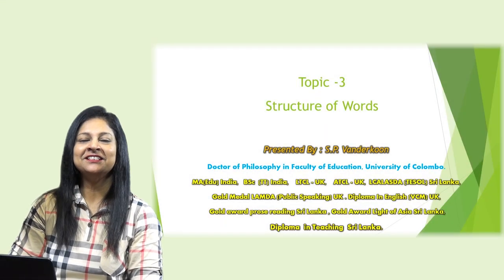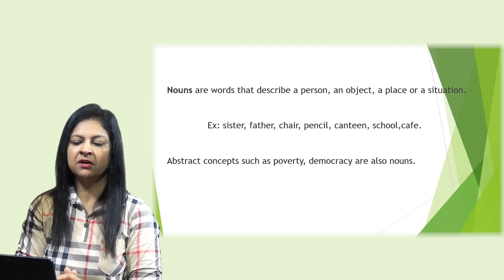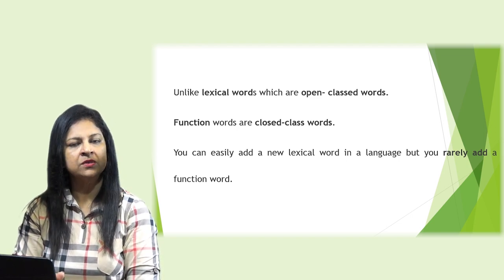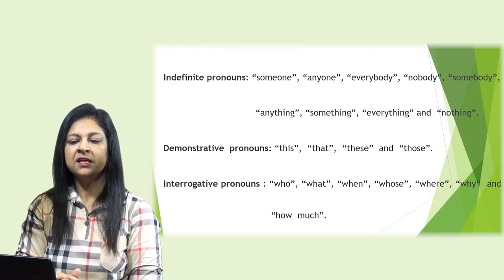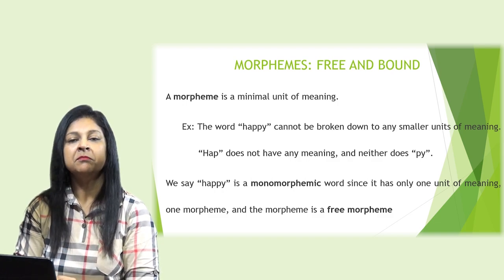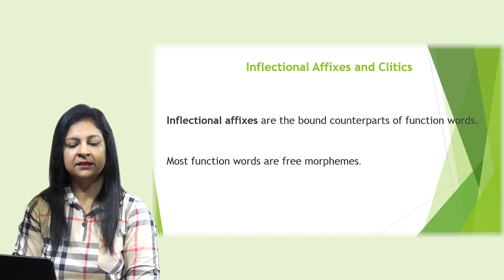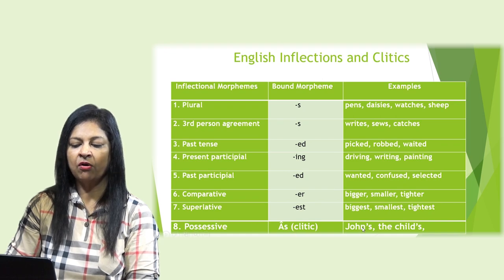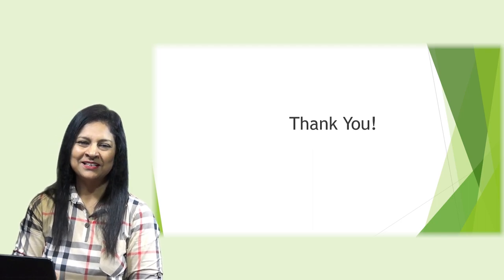Introduction to General Linguistics Topic 3, Structure of Words